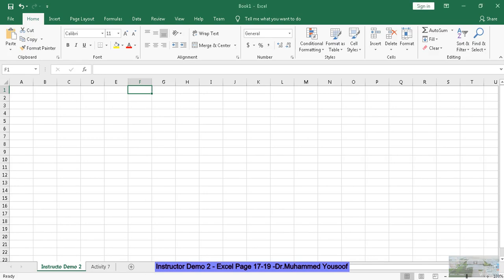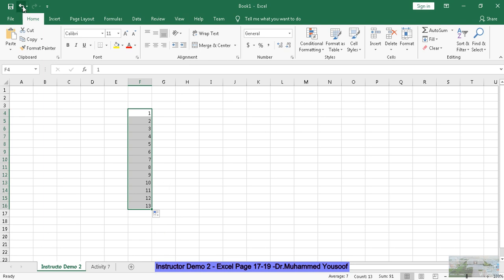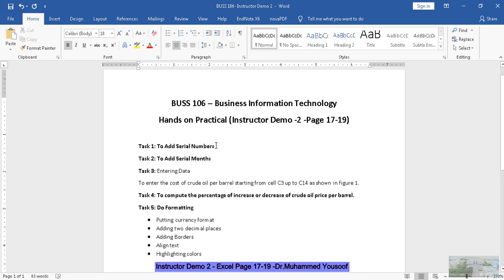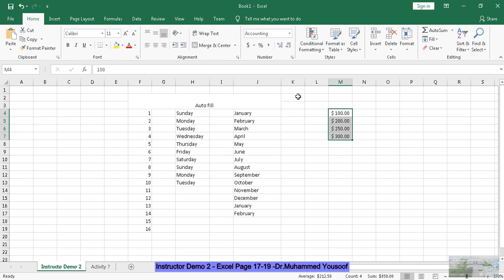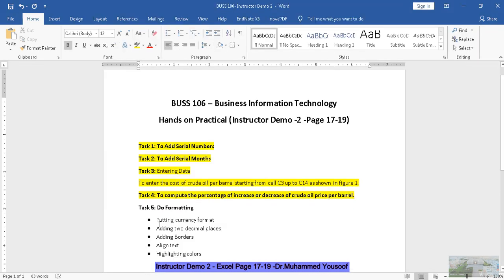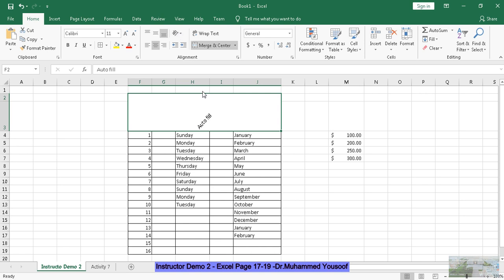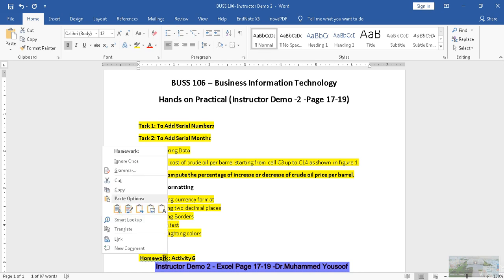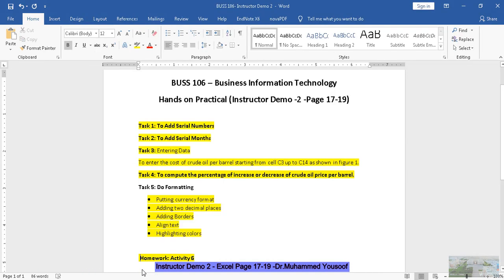Basic Formatting features of Excel